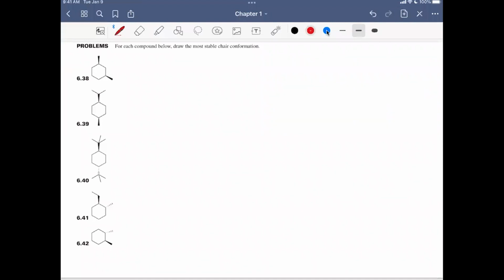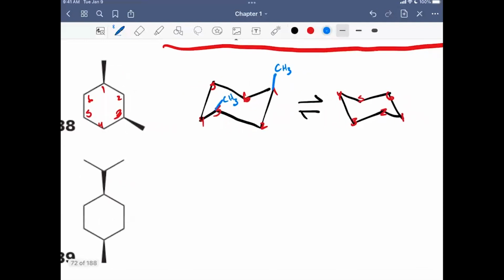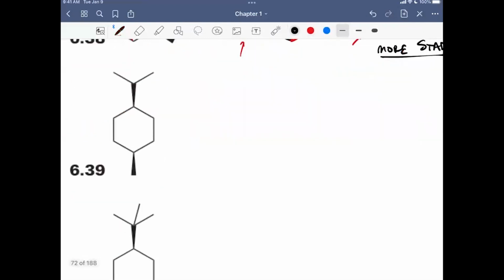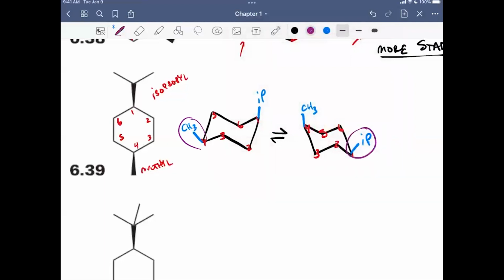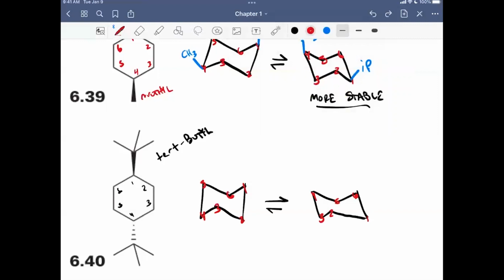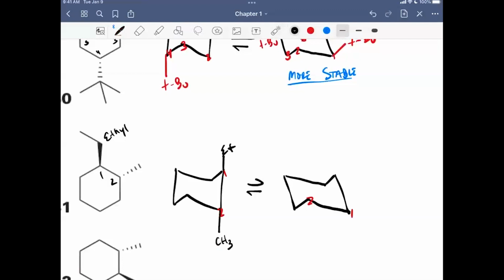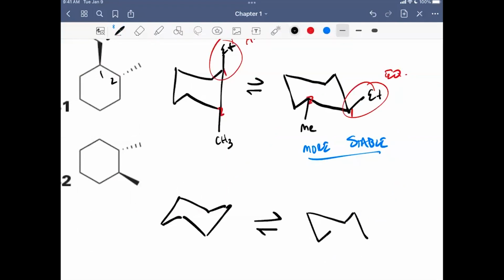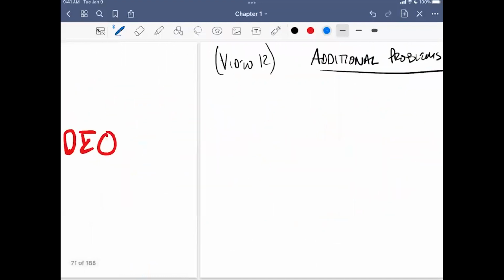Chair Conformation Practice Problems, Organic Chemistry